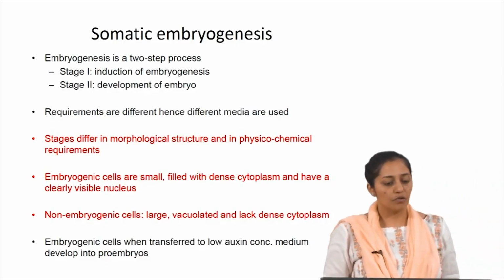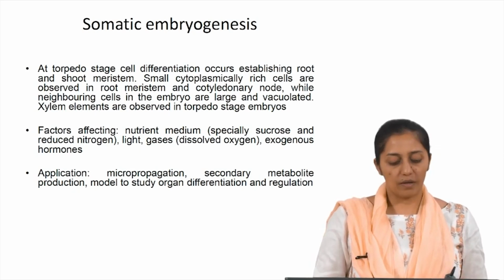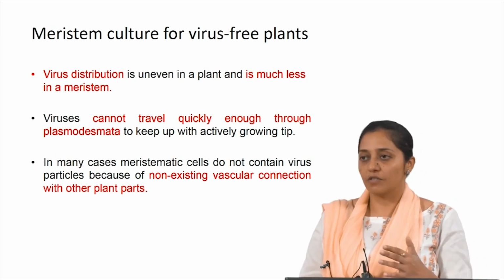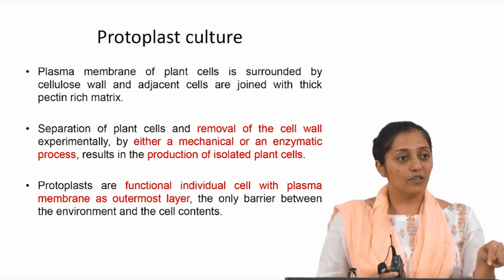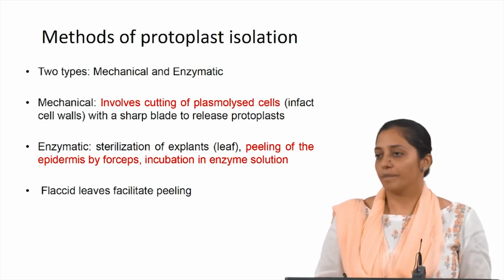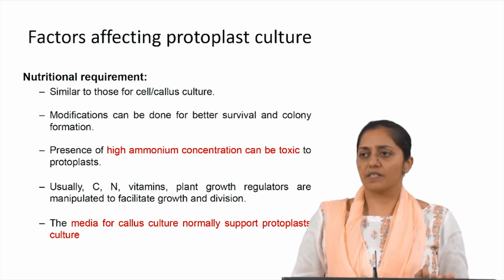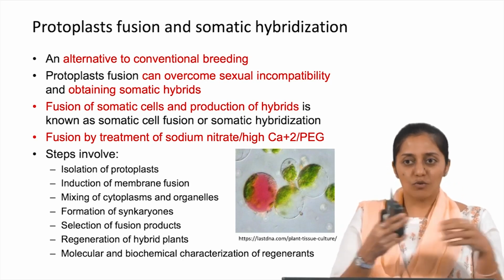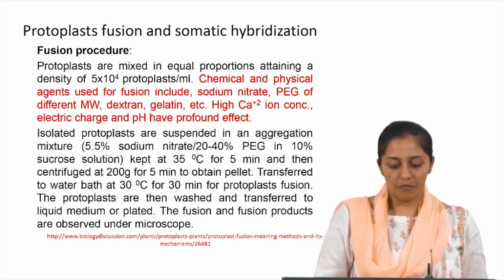Somatic embryogenesis and Protoplast culture